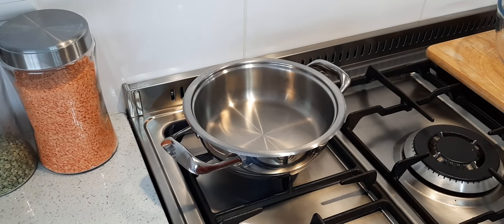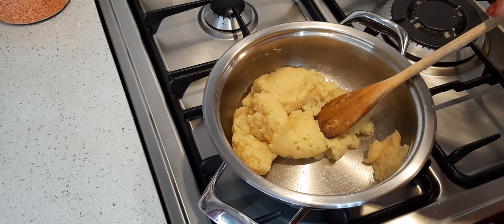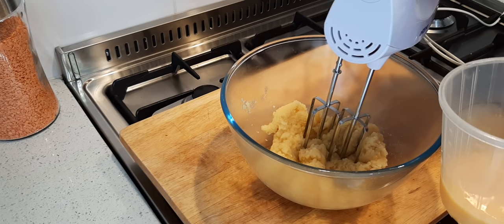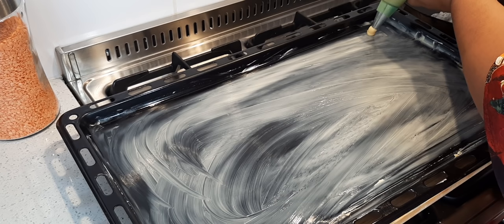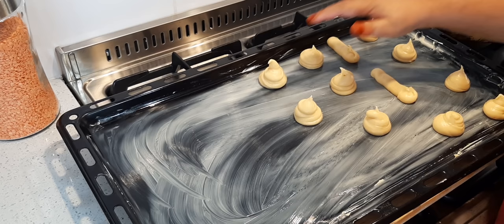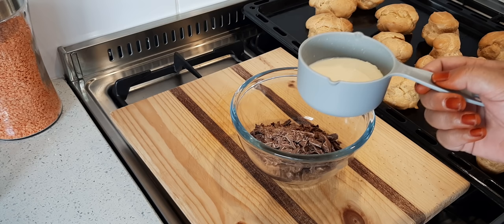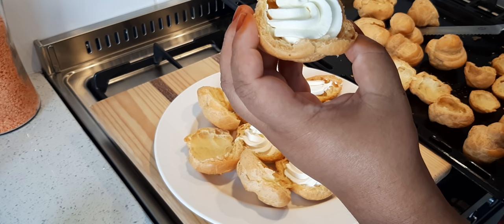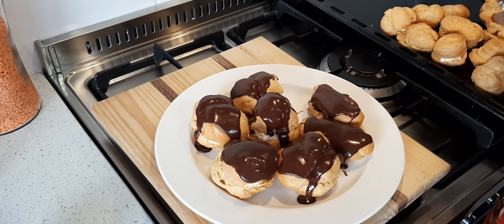HOW TO MAKE CHOCOLATE ECLAIRS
Making chocolate eclairs is so easy and so delicious. It's a favourite at our family events and we also call it fancies, meaning it's very fancy or posh. ENJOY.